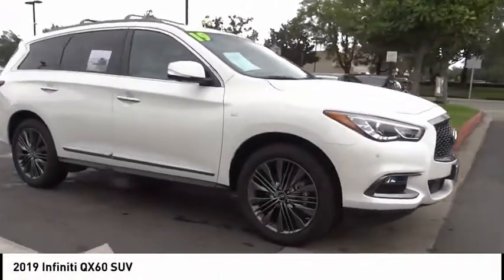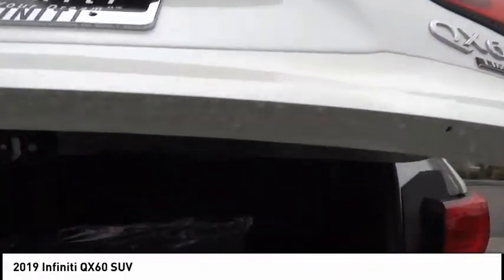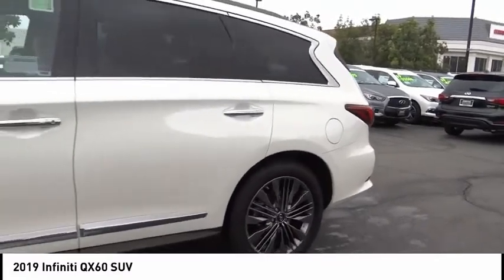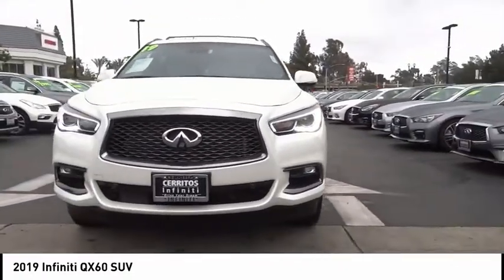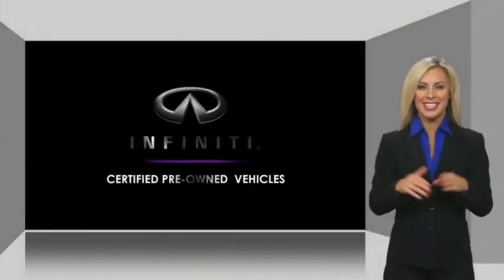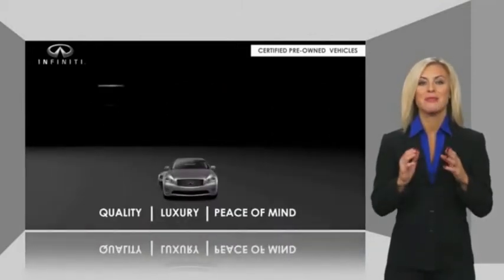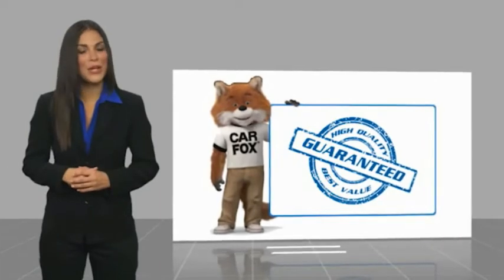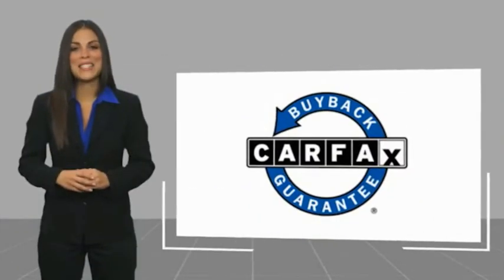2019 INFINITI QX60 Cerritos INFINITI - U14712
Cerritos INFINITI
11011 E. South St.

CERRITOS INFINITI PROUDLY SERVING ORANGE COUNTY, CERRITOS, ARTESIA, LAKEWOOD, BELLFLOWER, BUENA PARK, LONG BEACH, AND SURROUNDING SOUTHERN CALIFORNIA LOCATIONS. THIS WHITE 2019 INFINITI QX60 IS EQUIPPED WITH A Engine: 3.5L V6 Direct Injection, AUTOMATIC TRANSMISSION, AND RECEIVES AN ESTIMATED 19 City/26 Hwy MPG. OR VISIT US AT 11011 EAST SOUTH ST. CERRITOS, CA 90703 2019 INFINITI QX60 SUV ***WOW... BRAND NEW... $66,000 ORIGINAL MSRP... INFINITI CERTIFIED... ABSOLUTELY FULLY LOADED INCLUDING THE RARE LIMITED PACKAGE... DON'T MISS OUT*** Certified. Majestic White LUXE Limited 120V Power Outlet, 1st & 2nd Row Door Arm Rests w/Unique Stitch, 1st & 2nd Row Quilted Door Panels w/Unique Stitch, 1st & 2nd Row Unique Hour Glass Seat Quilting, 20 Tire & Wheel Package, 2nd & 3rd Row Moonroof w/Power Rear Sunshade, Active Trace Control, Advanced Climate Control System, Around View Monitor w/Moving Object Detection, Auto Side Dimming Mirrors, Backup Collision Intervention (BCI), Black Headliner/Sun Visors/Sun Shades, Blind Spot Intervention (BSI) System, Bose Cabin Surround Sound System, Center Console Lid w/Quilting & Contrast Piping, Climate-Controlled Front Seats, Cross Bars, Dark Premium Paint Cross Bars, Dark Premium Paint Roof Rails, Distance Control Assist, ECO Pedal, Essential Package, Front & Rear Sonar Sensors (4FR/4RR), Front & Rear Sonar System (2FR/2RR), Front Pre-Crash Seatbelts, Heated 2nd-Row Seats, High Beam Assist, High Mount Stop Lamp w/Clear Lens, Illuminated Kick Plates (IKP), INFINITI InTouch w/Navigation & InTouch Services, Intelligent Cruise Control (Full-Speed Range), Interior Parts w/Unique Contrast Stitch, Lane Departure Prevention (LDP), Leather Wrapped Grab Handles, Leather Wrapped Steering Wheel Air Bag Module Cov, Leather-Appointed Seat Trim, Limited Emblem, Limited Package, Maple Interior Accents, Motion Activated Liftgate, Navigation System, Piano Black Meter Cluster Finisher, Power Return 3rd Row Seat Back, ProACTIVE Package, ProASSIST Package, Rain-Sensing Front Windshield Wipers, Rear Bumper Lower Color w/Glossy Black Paint, Semi-Aniline Leather Seat Trim, Sensory Package, Theater Package, Unique Cargo Mat Kit w/Contrast Piping, Unique Dark Silver Wood Accents, Unique Floor Mat Kit (3 Rows), Voice Recognition for Navigation Functions, Wheels: 20 15-Spoke Aluminum-Alloy, Wireless Headphones (2). AWD CVT 3.5L V6 Recent Arrival! 19/26 City/Highway MPG INFINITI Vehicles Under New-Vehicle Warranty Details: * Transferable Warranty * Includes Rental Car and Trip Interruption Reimbursement * 167 Point Inspection * Limited Warranty: 72 Month/Unlimited Mile (whichever comes first) Limited Warranty from the vehicle's original in-service date OR 2 year/Unlimited mile Limited Warranty from CPO purchase date for vehicles outside new vehicle Warranty period * Vehicle History * Roadside Assistance * Warranty Deductible: $0 Awards: * 2019 KBB.com 5-Year Cost to Own Awards *COME VISIT THE #1 VOLUME CERTIFIED PRE-OWNED INFINITI DEALER IN THE WESTERN REGION* Thank you for looking! Stock #: U14712 | VIN: 5N1DL0MM2KC500504 | 2019 INFINITI QX60 LUXE POWER PASSENGER SEAT AIR CONDITIONING SECURITY SYSTEM Cerritos INFINITI